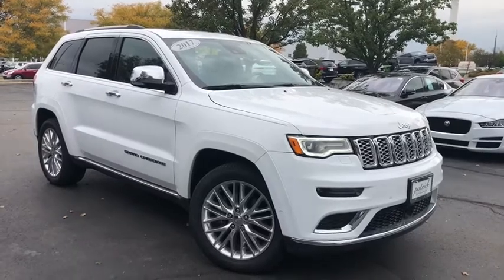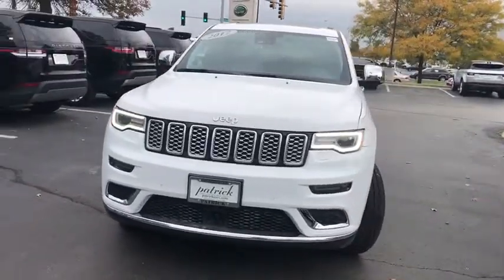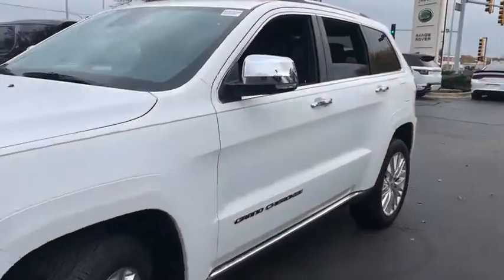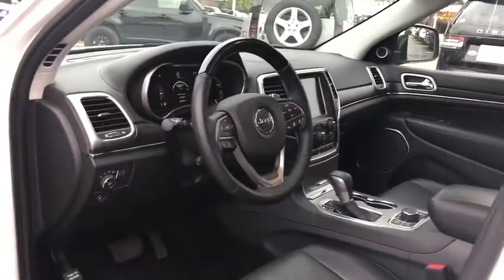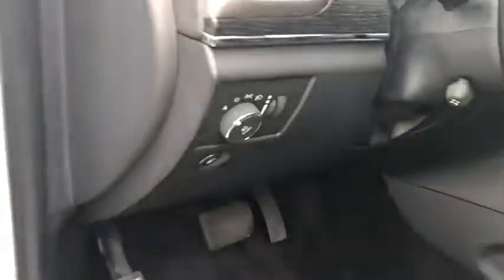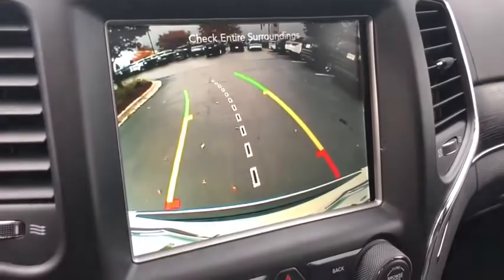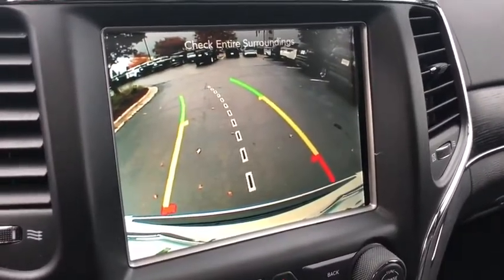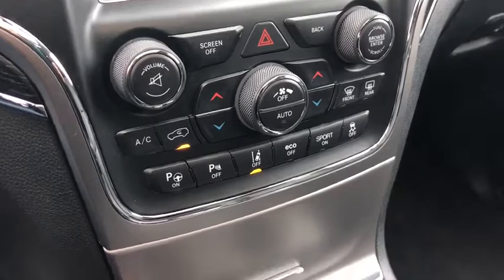2017 Jeep Grand_Cherokee Naperville, Aurora, Bolingbrook, Geneva, Wheaton, IL R20428A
Bright White Clearcoat Used 2017 Jeep Grand_Cherokee available in Naperville, Illinois at  Jaguar of Naperville. Servicing the Aurora, Bolingbrook, Geneva,  Wheaton, IL area.

1559 W. Ogden Ave

Super Clean and Well Maintained Local Trade In! br2019 Jeep Grand Cherokee Summit 5.7L HEMI brExterior Colorway Finished in Bright White brDark Sienna Leather Seating and Interior Trim brExcellent Condition In and Out brCarFax One Owner brOriginal New Car MSRP $58680 brMeticulous Jeep Dealer Maintenance History brbrThis 2019 Jeep Grand Cherokee Summit is the premier luxury SUV. It comes with the commanding performance latest technology and go anywhere Jeep capability. It is also complimented with great features and options including: brSummit Package brBlack Premium Leather Package br20 Inch Fully Polished Aluminum Summit Wheels brQuadra Trac II 4WD System with Select Terrain System brQuadra Lift Air Suspension brAdaptive Cruise Control brFull Speed Forward Collision Warning Plus brLaneSense Lane Departure Warning Plus brParallel and Perpendicular Park Assist brBlind Spot and Cross Path Detection brParkView Rear Back Up Camera brParkSense Rear Park Assist with Stop brKeyless Enter and Go brRemote Start System br8.4 Inch UConnect Navigation brApple CarPlay and Google Android Auto Capable brMedia Hub br19 Speaker Harmon Kardon Audio System brHeated and Ventilated Front Seating brHeated Second Row Seating brHeated Steering Wheel brDual Panoramic Moon Roof brbrGO ANYWHERE DO ANYTHING. JEEP. brbrJaguar Land Rover of Naperville is the premier pre-owned luxury destination. Every vehicle we offer is researched and hand picked by our expert pre-owned manager and purchasing staff to ensure quality. Our award winning service and reconditioning departments are experts servicing all makes and models. We offer a wide range of pre driven luxury and exotic cars including: Jaguar Land Rover Range Rover Porsche BMW Mercedes Benz Tesla Maserati and Aston Martin. Not seeing your dream car at our Jaguar Land Rover of Naperville Location? and discover over 1000 New and Pre-Owned BMW MINI Cadillac Volvo Hyundai and Genesis vehicles at our Schaumburg locations. Our professional staff at Jaguar Land Rover of Naperville and The Patrick Dealer Group are committed to offering you an honest transparent straightforward and pleasurable luxury car buying experience. brbrTaking care of you every day Thats the Patrick Promise. brbrVisit us at Patrick Jaguar Land Rover of Naperville 1559 W Ogden Ave Naperville IL 60540 brbr br br brbrCall our Sales Department at brbrThe Patrick Dealer Group is proud to be celebrating its 112th year as Chicagolands premier dealer group.